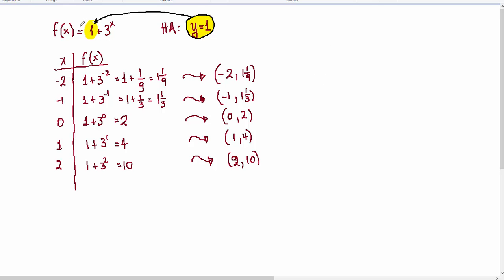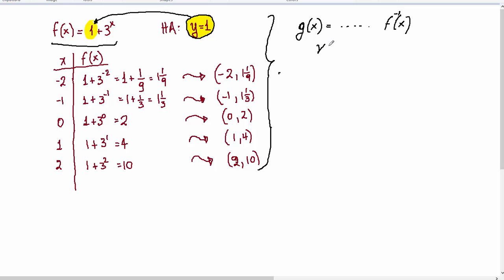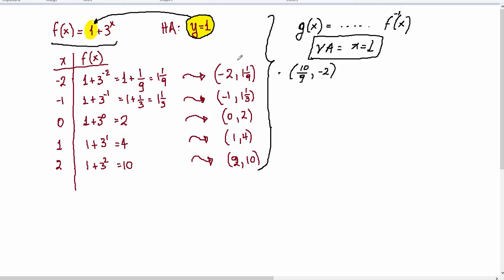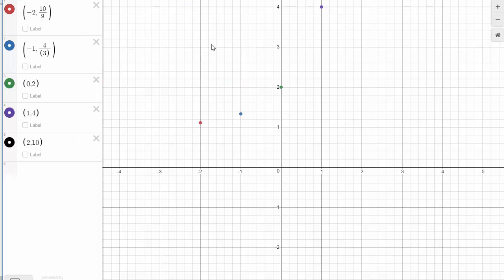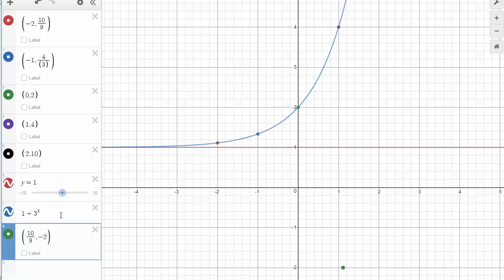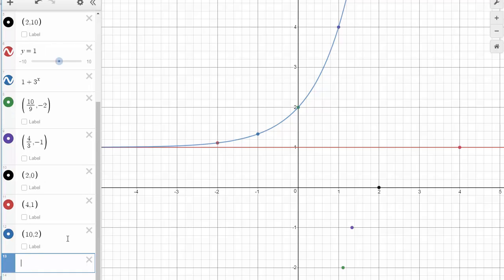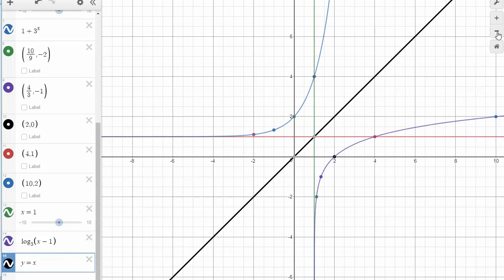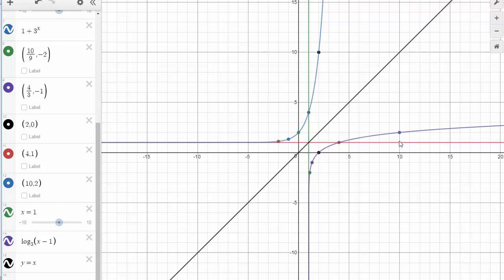graph of the inverse of 1+3^x only with the table values